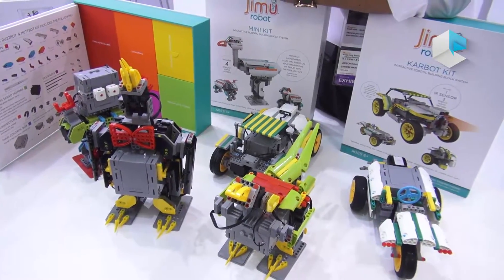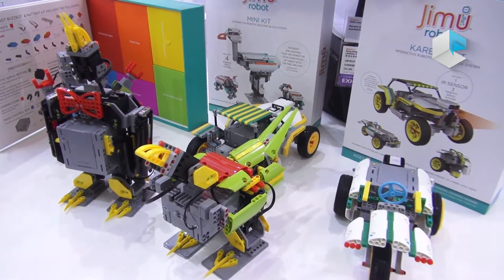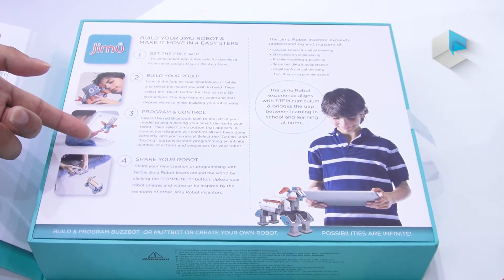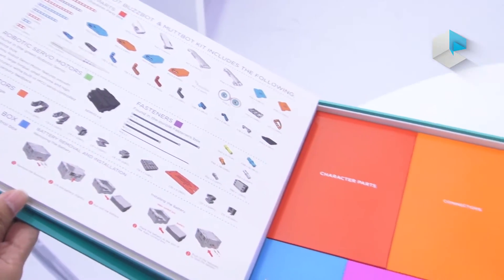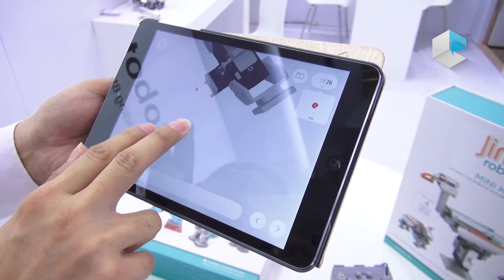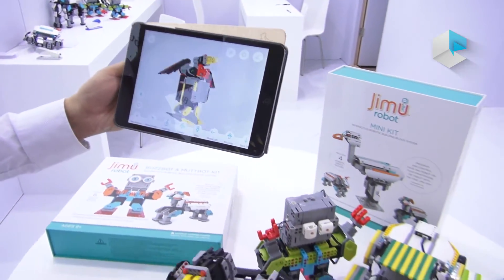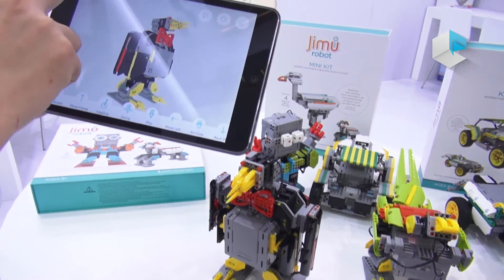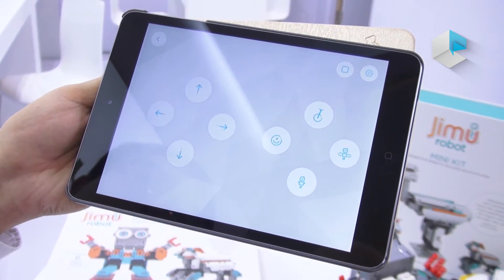Jimu robot by Ubtech robot kits for kids